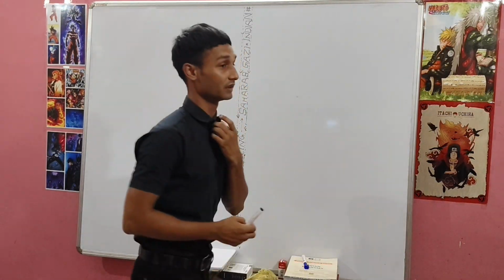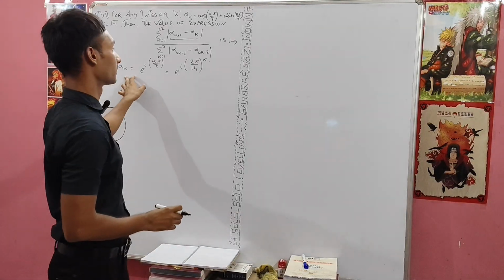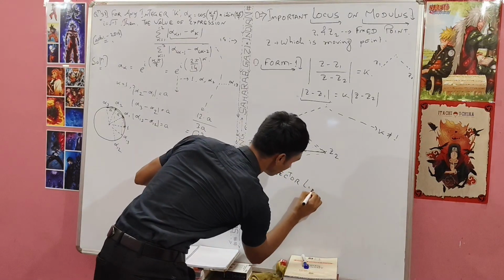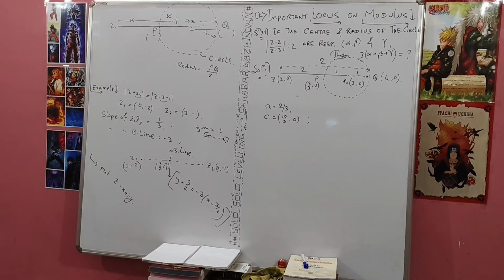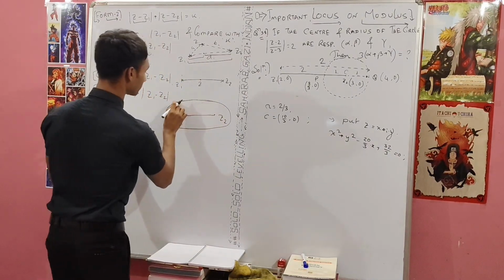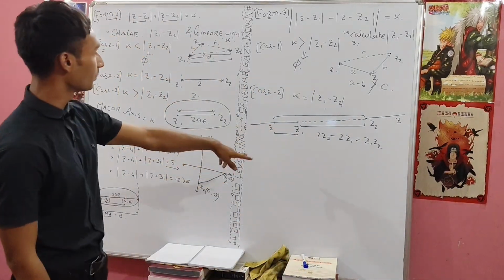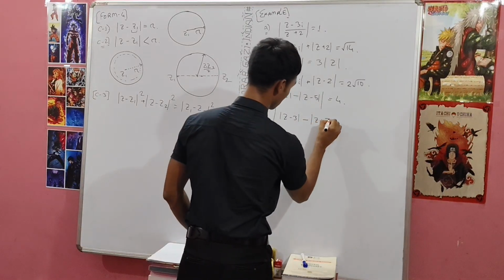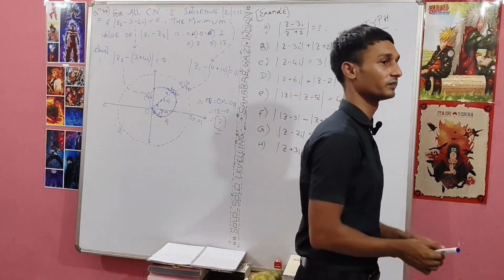Geometry of Complex No : Distance Formula, Division Interal/External, Locus based on Modulus.